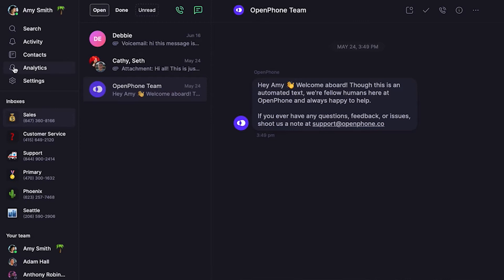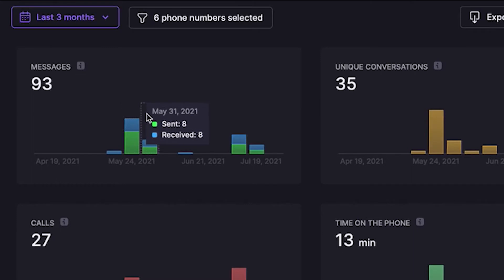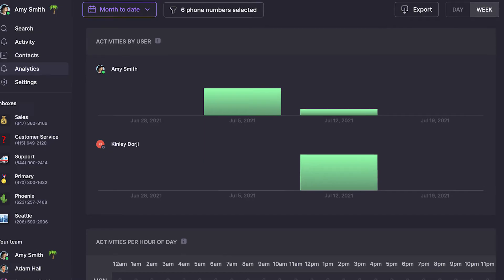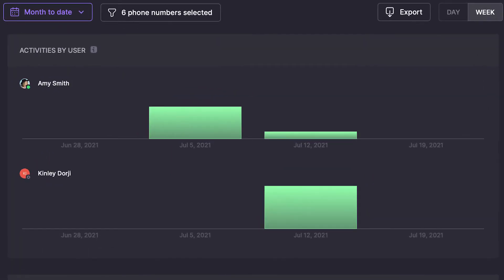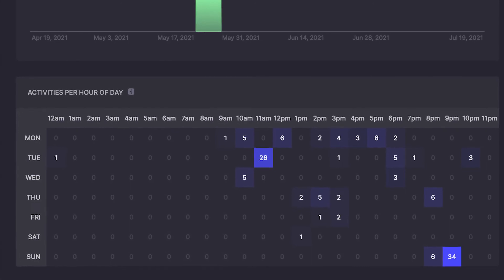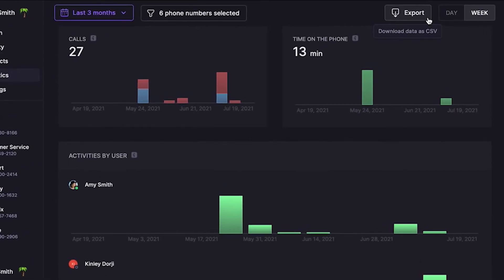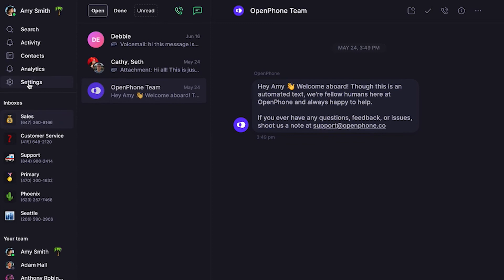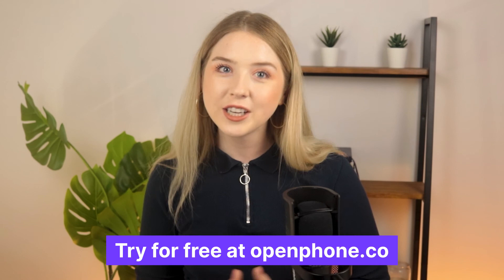How to gain insights with Quo (formerly OpenPhone) analytics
In this video, we'll dig into analytics in OpenPhone so you can learn more about your business and make data-backed decisions.